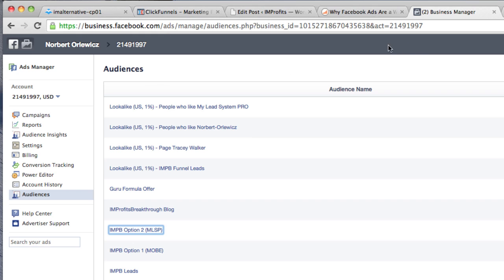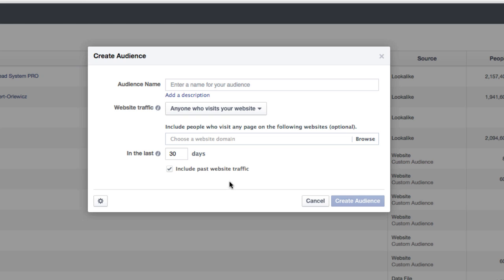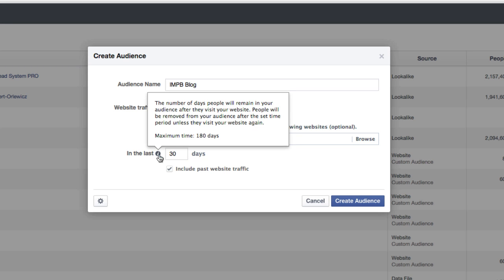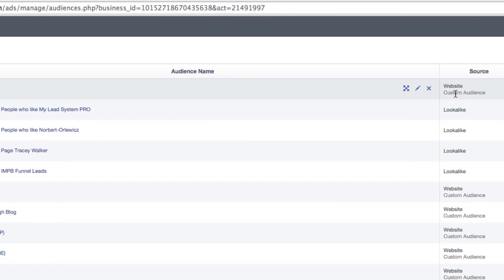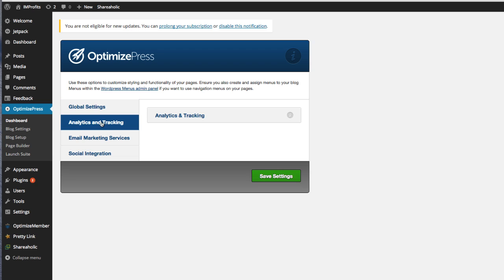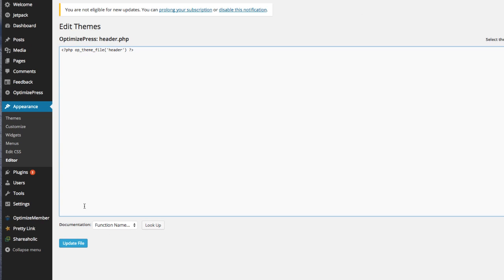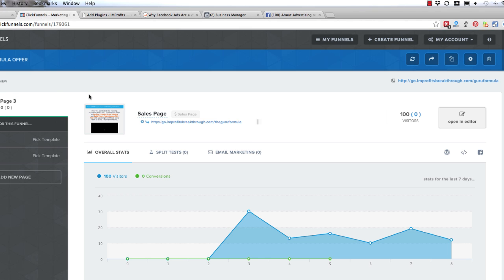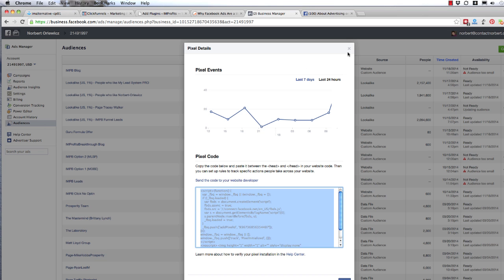Create a Facebook Retargeting Custom Audience from Your Website Visitors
If you have a website. If you have any website visitors.
You should be building a custom audience for retargeting.

This is one of the easiest ways to dramatically increase your conversions and ROI on all your current and future promotions.

If you like this tutorial be sure to check out my comprehensive tutorial on The 3 Untapped and Cheap Traffic Sources you're not using here: